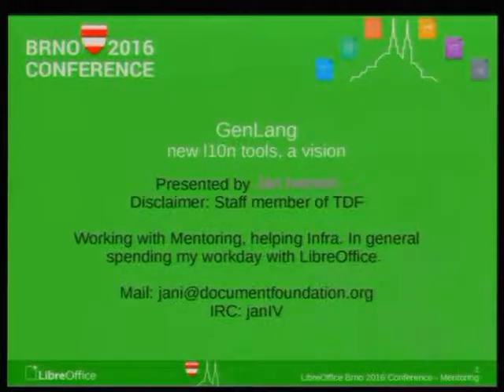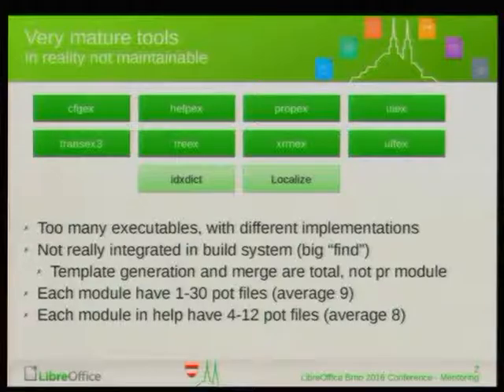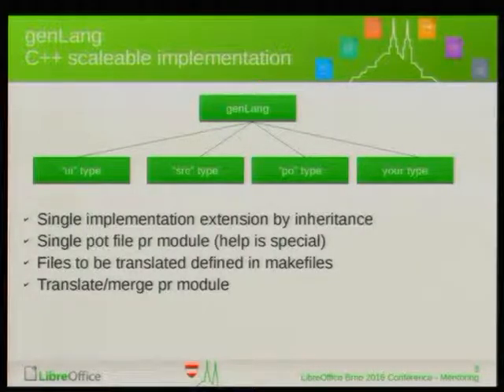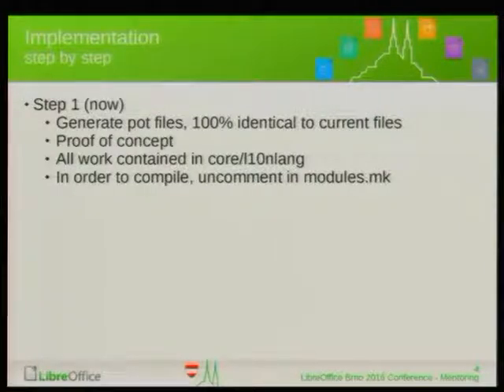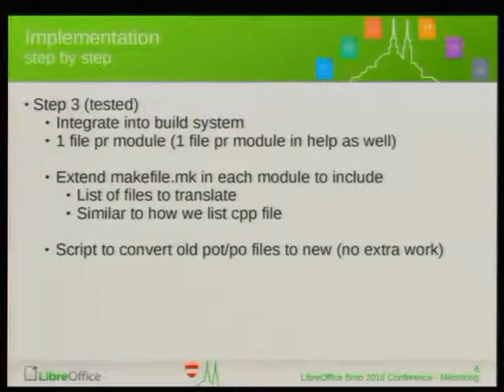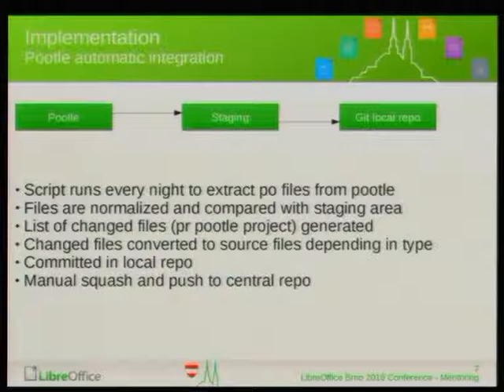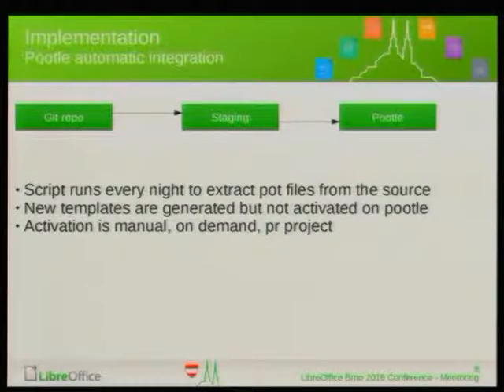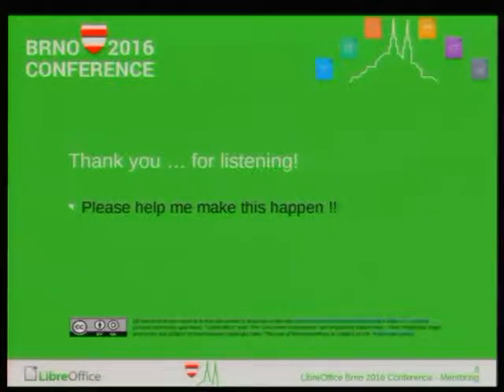LibreOffice Conference 2016: GenLang - new l10n tools, a vision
A presentation from the LibreOffice Conference 2016 in Brno, Czech Republic. Presenter: Jan Iversen